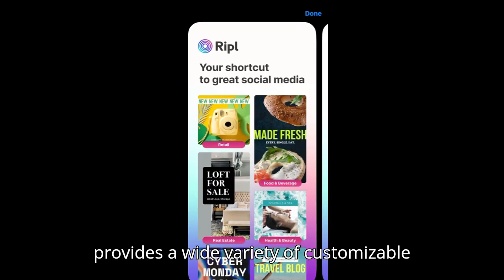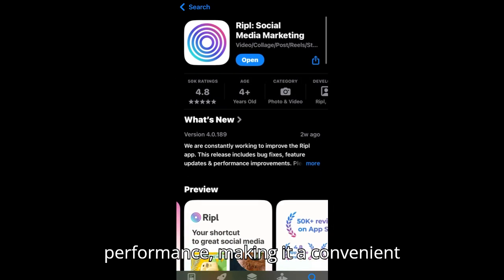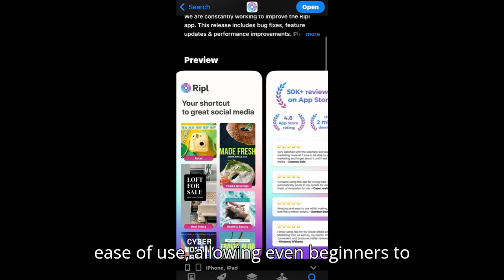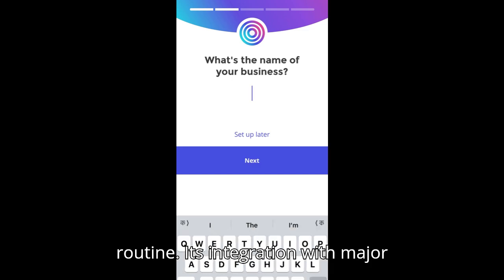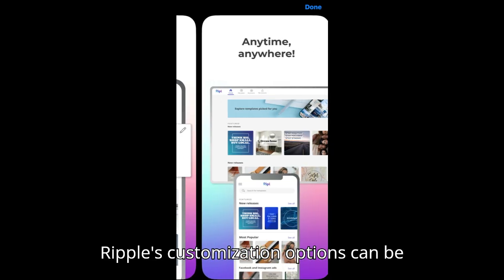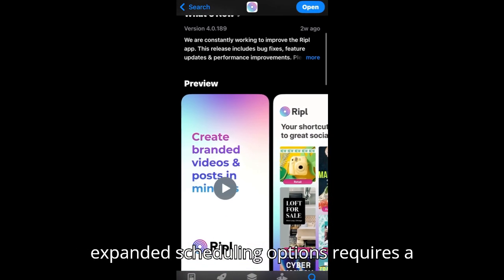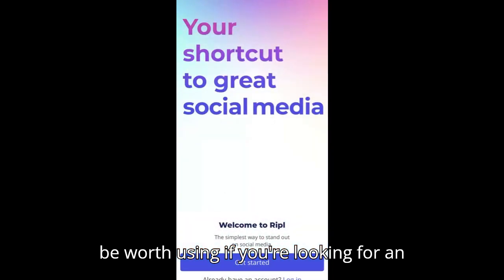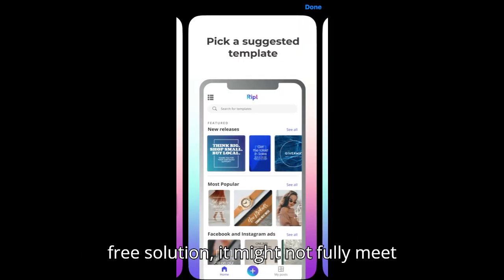RIPL APP EXPLAINED - IS IT WORTH IT?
:) Description:
This video explores the Ripl (Social Media Marketing) app, a platform designed to help businesses, entrepreneurs, and content creators design and share professional-looking marketing content across multiple social media channels. The app offers a wide selection of customizable templates for posts, ads, and videos, along with scheduling tools that allow users to plan and automate their content calendar. Ripl also provides performance insights to help track engagement and optimize future campaigns. While its ease of use, ready-to-edit templates, and built-in analytics make it highly convenient, some users note that advanced design features are limited compared to professional editing tools, and full access to premium templates and scheduling options requires a subscription. Overall, the Ripl app is well-suited for those seeking a quick, streamlined way to create, schedule, and analyze social media content without needing extensive design skills.

Ripl App Review Explained
Post Scheduling in Ripl App
Video Marketing Made Easy
Ripl Templates Overview
Custom Branding in Ripl App
How to Use Ripl Analytics
Multi-Platform Publishing with Ripl
Pros and Cons of Ripl App
Boost Your Online Presence with Ripl
Is Ripl App User Friendly?
Time-Saving Tools in Ripl App
Create Ads Faster with Ripl
Engage Your Audience with Ripl
Is Ripl App Worth It?